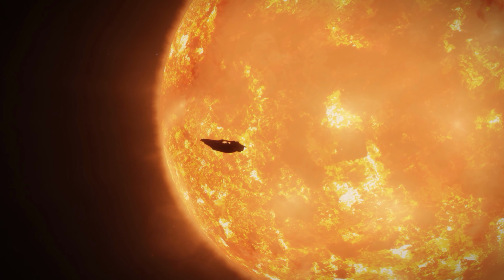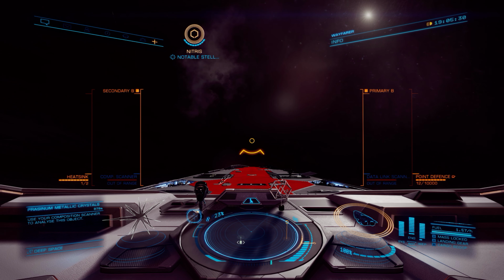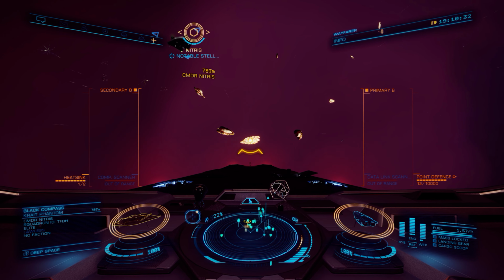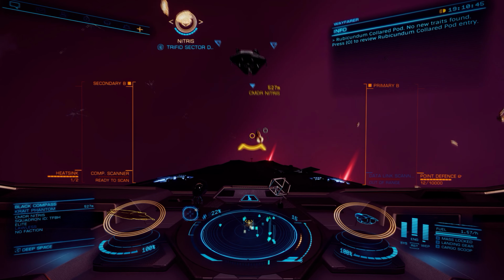Distant Worlds 2 | A Little Detour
On this episode, Nitris and I decided to take a little side trip and see some very interesting stellar phenomena. As always, systems are noted in the video. What are your favorite sights so far Commanders?